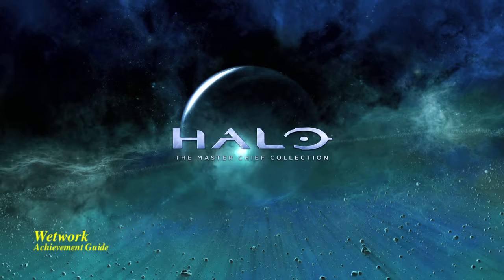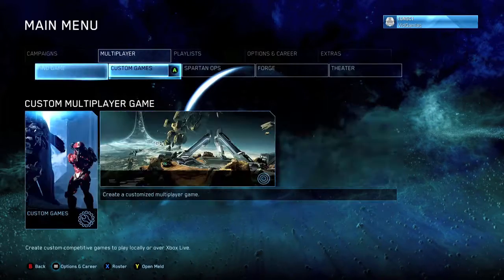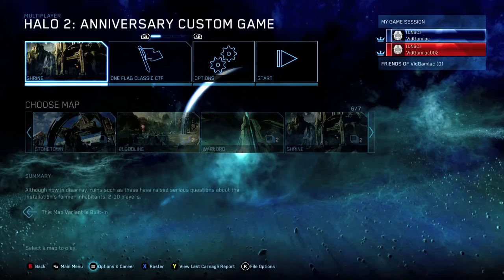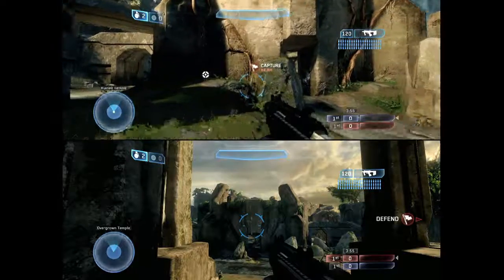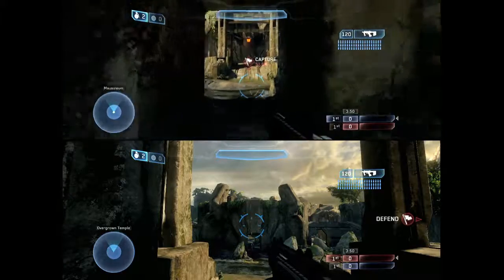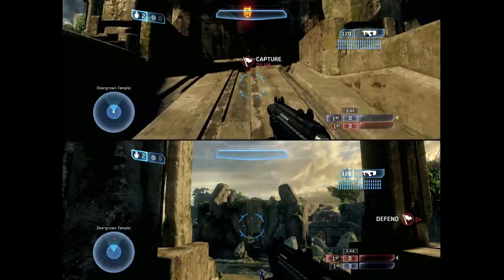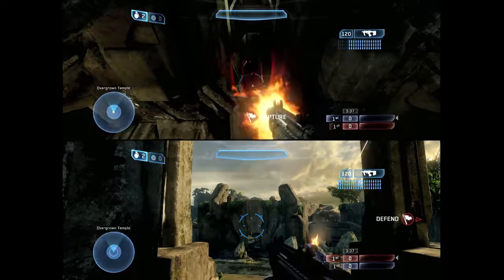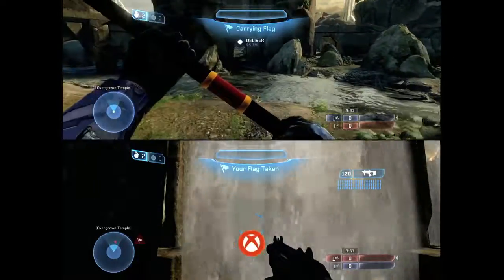Halo: The Master Chief Collection - Wetwork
Wetwork - Halo 2A MP: On Shrine in CTF, activate the enemy base waterfall and, before it stops, grab the flag.